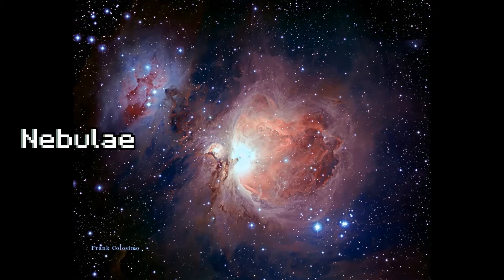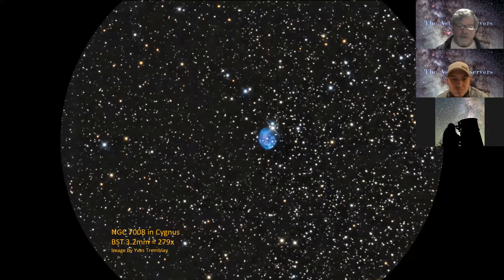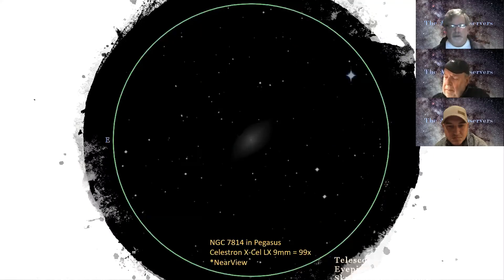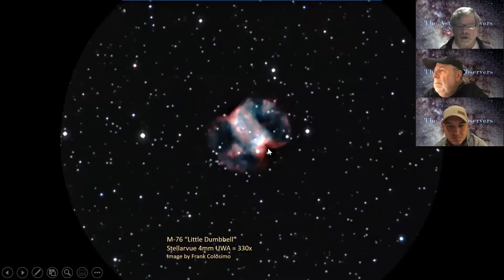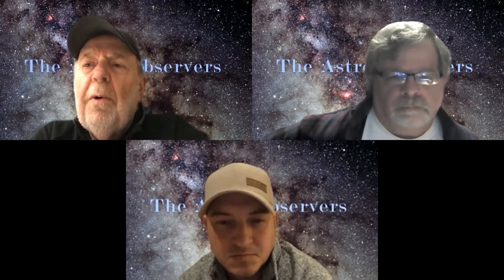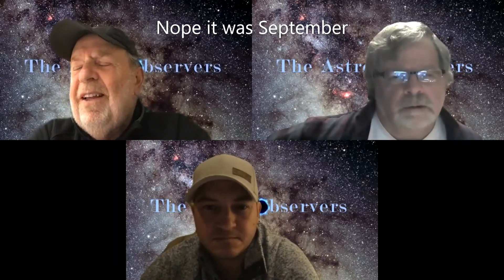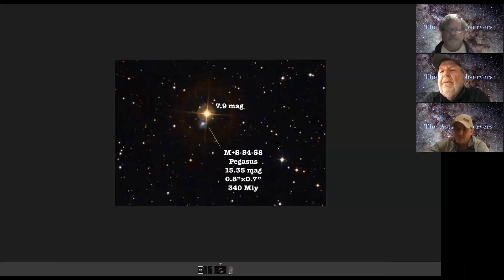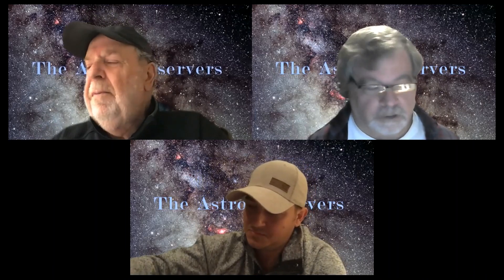The Astro Observers for October 2020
Video series on observing the Universe.

The Astro Observers:
Karl
Rob
Josh